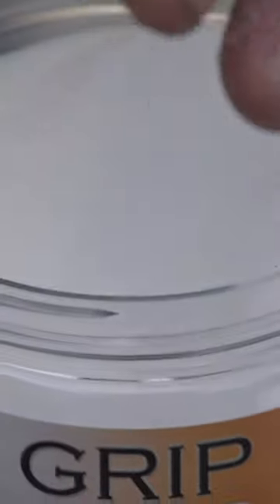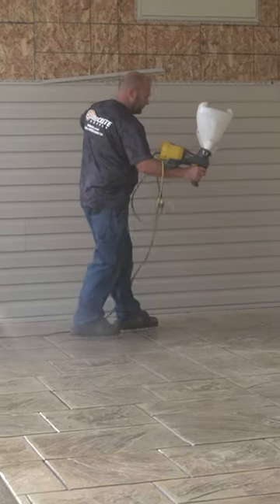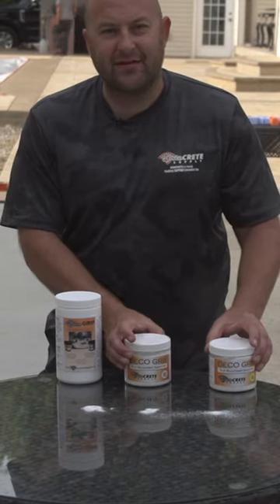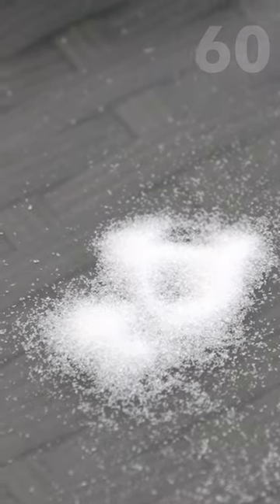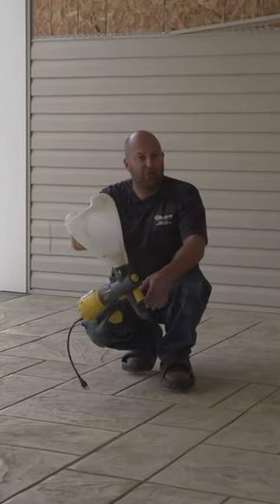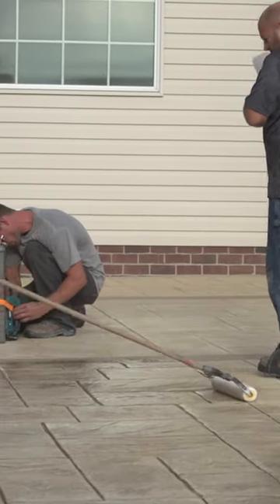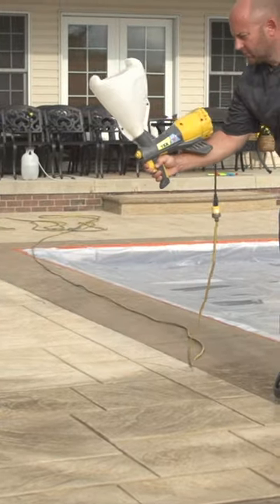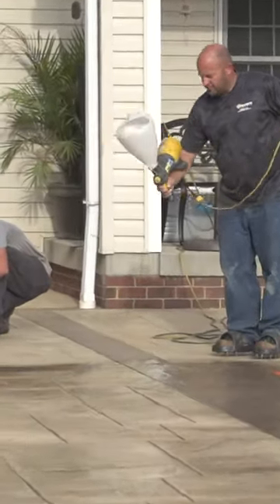Prevent Slippery Stamped Concrete!